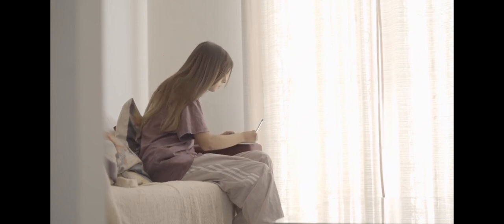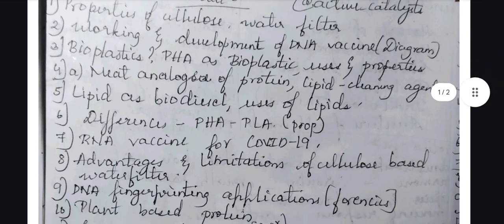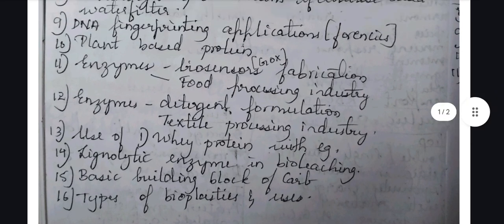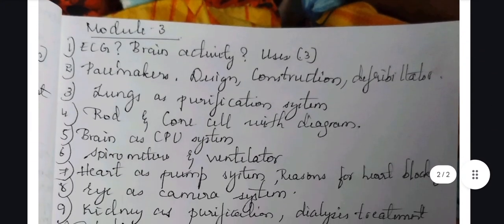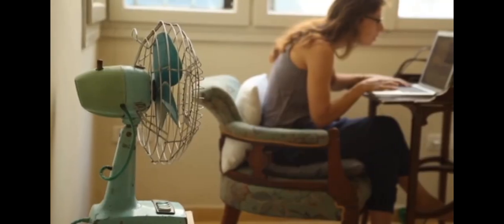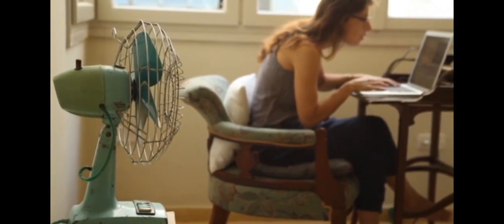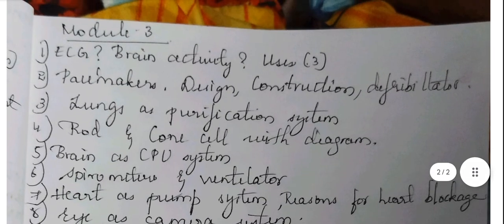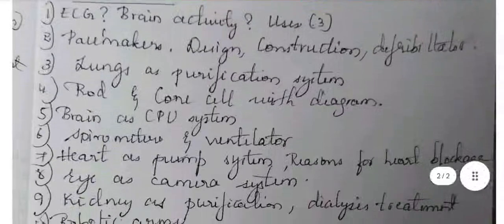BIO MOD-2,3 FIXED Q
📌 BIOLOGY MODULE 2 & 3 | Important Questions + Fast Study Tips | Engineering 4th Sem

In this video, I’ve shared the most important questions from Module 2 and Module 3 of Biology for Engineering students – especially useful for 4th semester VTU or similar syllabi.

⚡Also included: Quick and effective study tips to help you revise smarter and score high with less stress

✅ Covered in this video:

🔹 Most expected & repeated questions from Module 2
🔹 Key topics and diagrams from Module 3
🔹 Fast revision tips
🔹 Smart techniques for last-minute prep
🔹 Tricks to remember concepts & keywords

🎯 Perfect for:

VTU 4th Sem Students

BE/B.Tech Biology paper (Engineering Biology)

Crash revision before exams

Let me know if you want a shorter version for Instagram or a pinned comment.